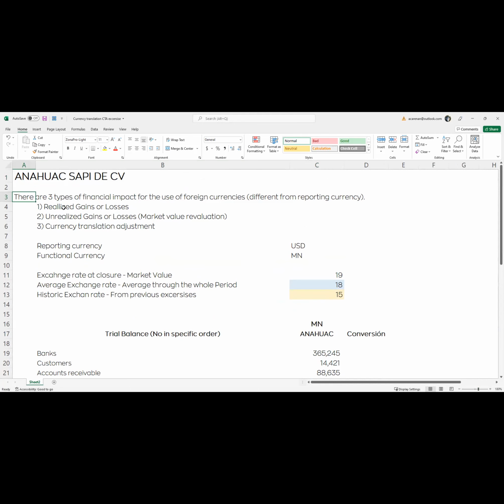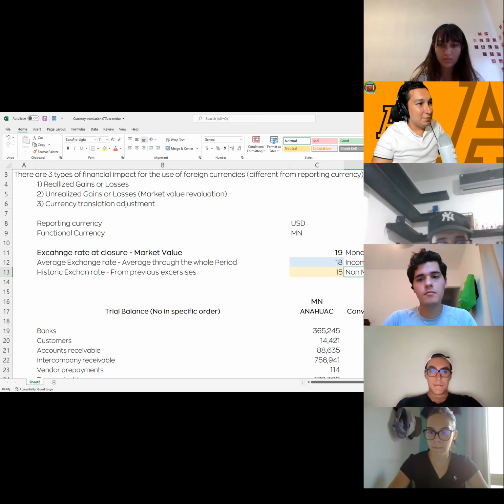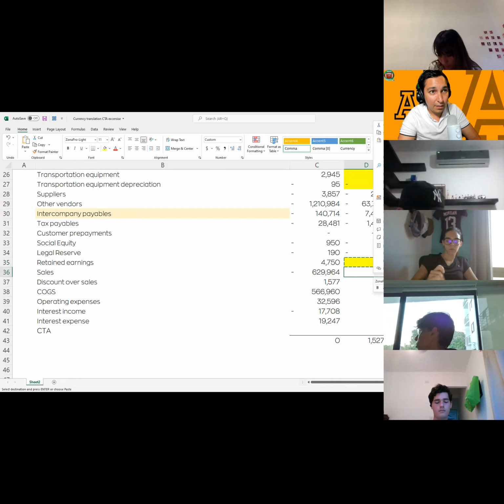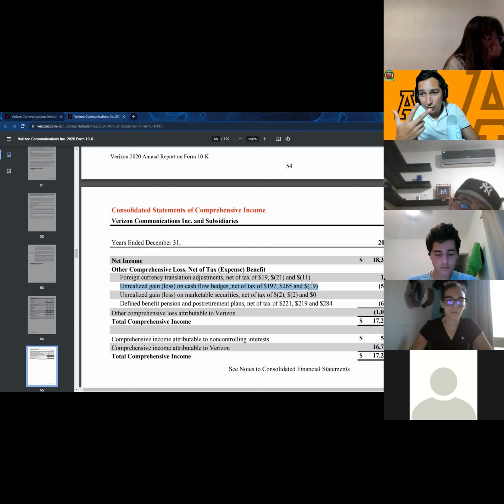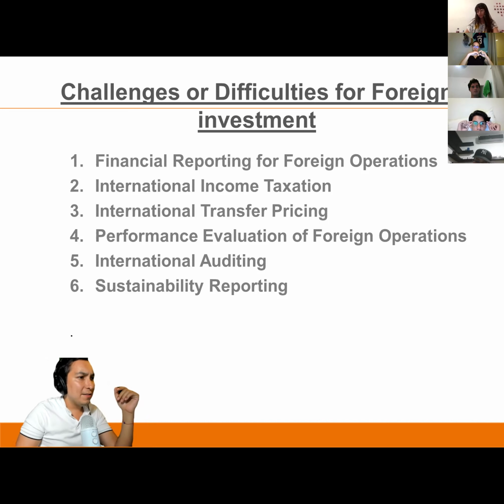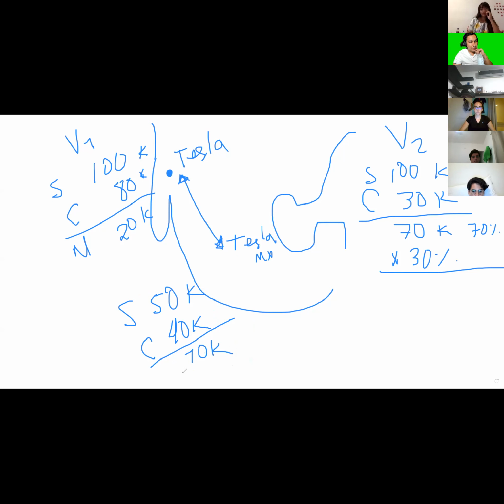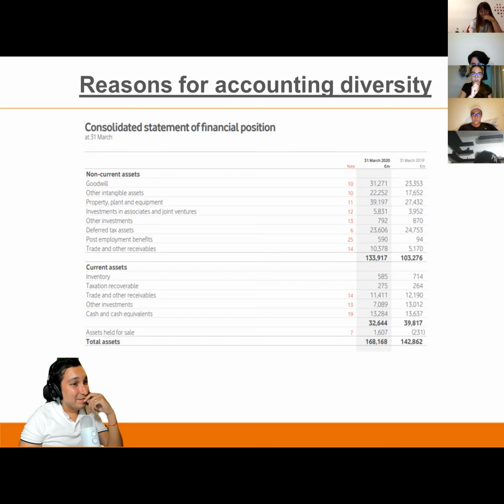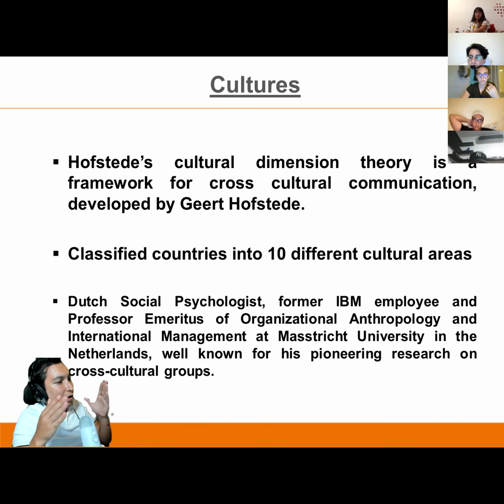Week 6 International Operations Accounting Currency Translation Adjustment + Foreign D Inv Anahuac